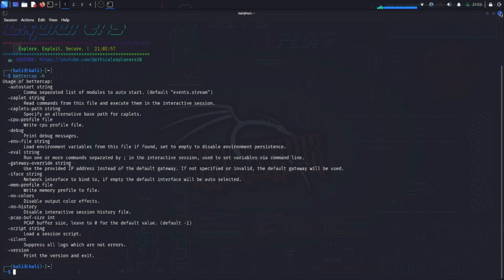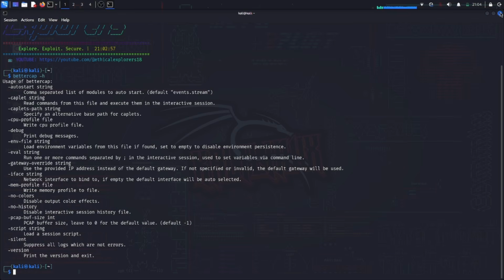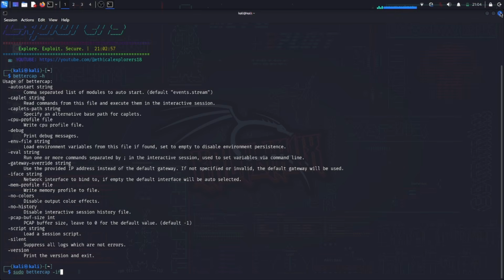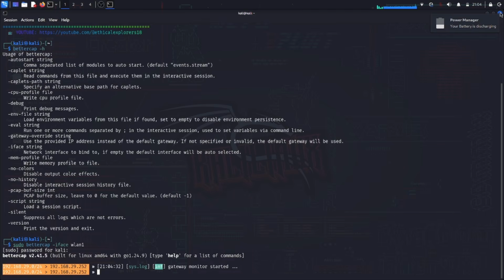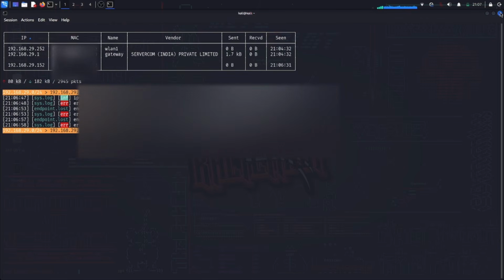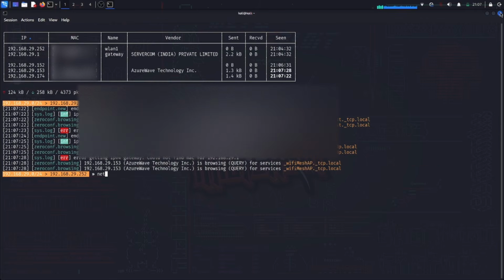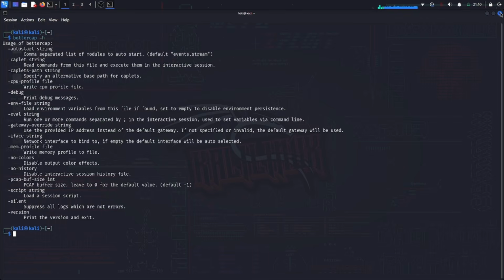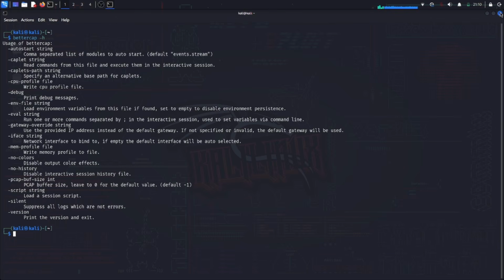🕵️‍♂️ Bettercap in Kali Linux: The Ultimate Beginner's Guide to Network Reconnaissance!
Welcome to another ethical hacking tutorial! 🚀 Today, we are diving deep into Bettercap, one of the most powerful and versatile network security tools available in Kali Linux. Often called the "Swiss Army Knife" of penetration testing, Bettercap is a must-know framework for anyone interested in cybersecurity, infosec, or network administration. 💻🛡️

In this video, we strictly focus on the educational overview and the foundational commands of Bettercap. We walk you through how to properly launch the tool using your wireless interface (wlan1), how to set up a live monitoring dashboard, and how to execute basic network reconnaissance to map out connected devices without performing any live attacks.

🔍 Commands Covered in This Overview:
🔹 sudo bettercap -iface wlan1 - Launching the framework
🔹 ticker on - Activating the live network telemetry dashboard
🔹 net.probe on - Actively sweeping the network for devices
🔹 net.show - Displaying the results (IPs, MAC addresses, and Vendors)

If you found this theoretical walkthrough helpful, please LIKE the video, SUBSCRIBE to the channel for more Kali Linux tutorials, and hit the bell icon 🔔 so you never miss an update!